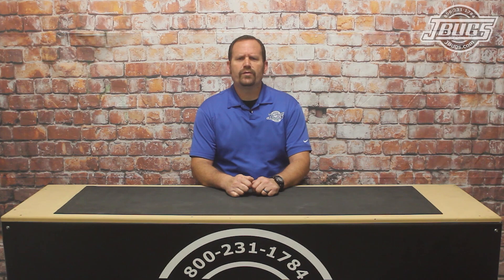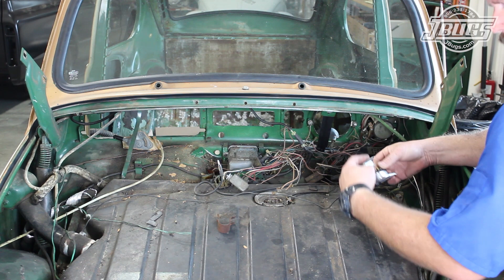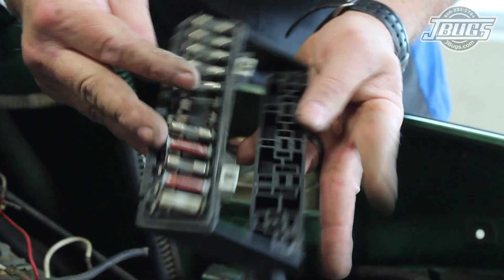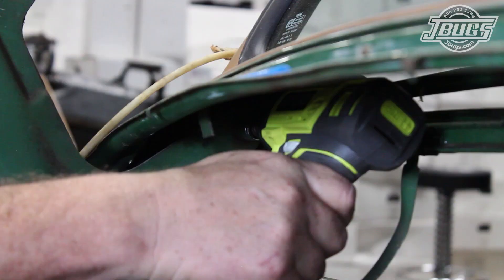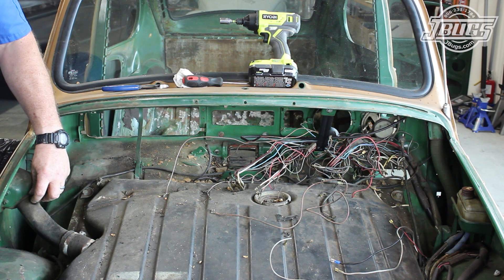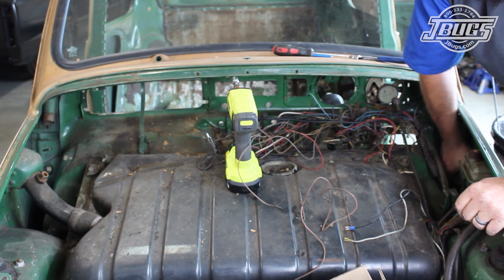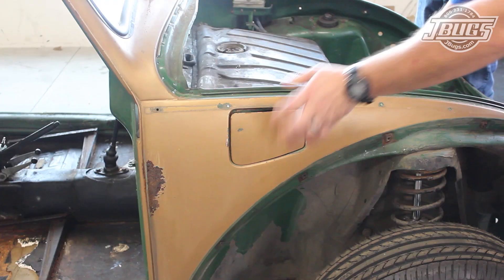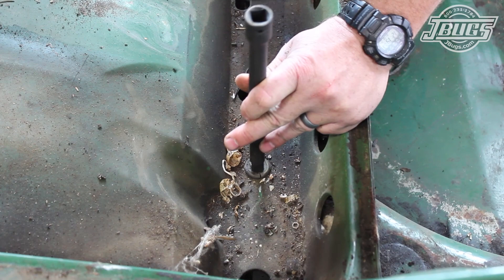JBugs - 1971 VW Super Beetle - Trunk Disassembly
Our 1971 Super Beetle body is almost completely stripped down and our last few videos have concentrated on the interior and dash. In this video the disassembly continues in the trunk where the various wires, switches hoses, fuel tank and other components will be removed. By the end we will nearly be ready to pull the body off the pan.

Tools used in this video:

Side Cutters
Impact Driver
3/8" Bit Adapter
3/8" Drive 13mm Socket
#2 Phillips Screwdriver
Pocket Knife
1/4" Bit Adapter
1/4" Drive 10mm Socket
19mm Wrench
8mm Nut Driver
Drill
1/8" Drill Bit
#2 Phillips Bit
1/2" Drive Ratchet
24mm Socket
1/2" Drive 9" Extension (used as a punch)
Rubber Mallet